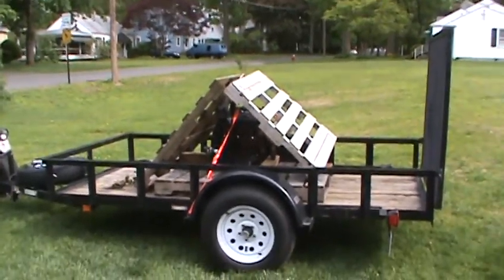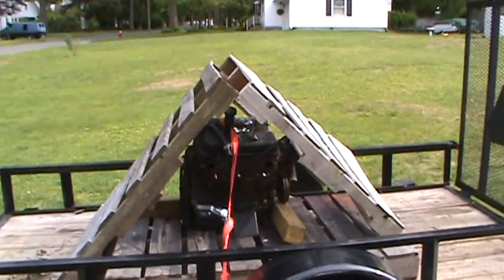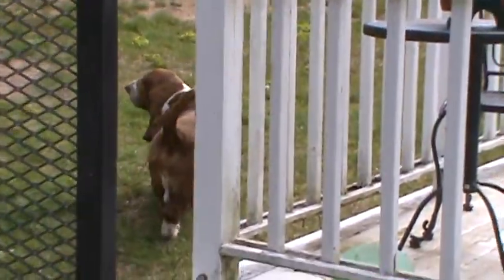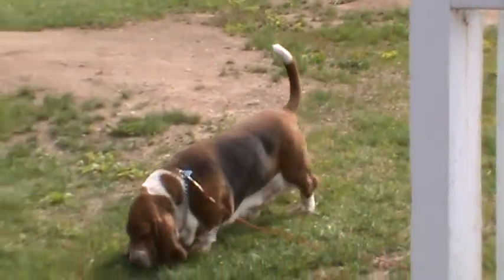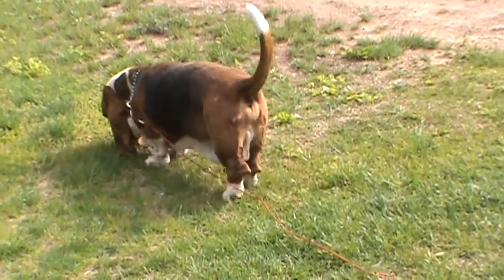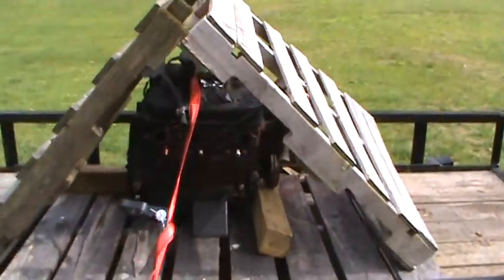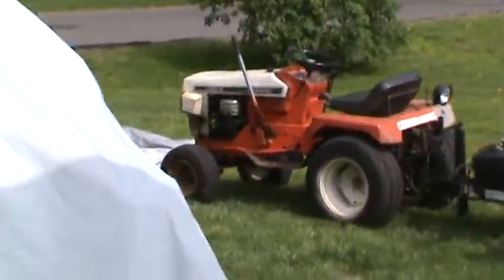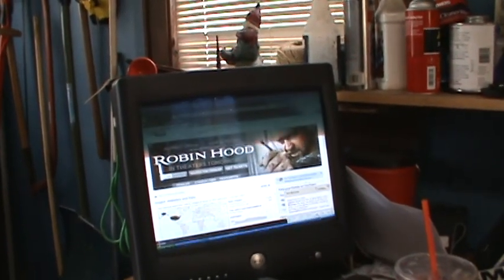4.3 create motor for sale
Making a weather proof sleeping place till its sold